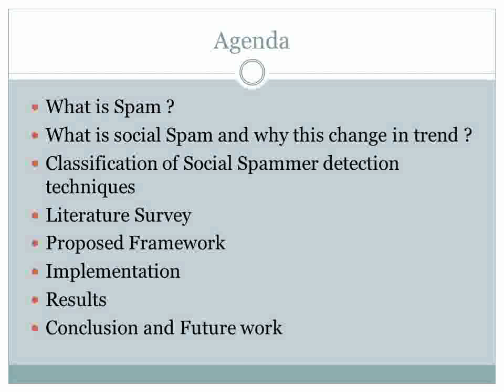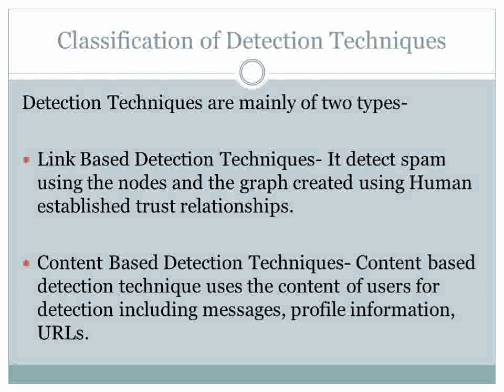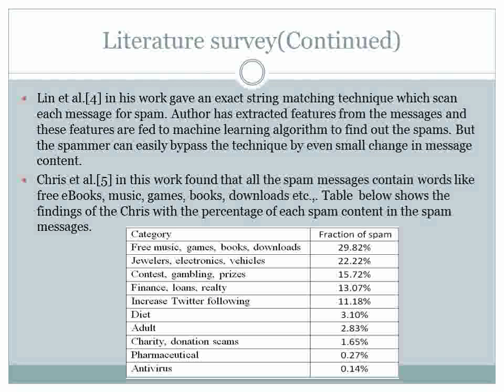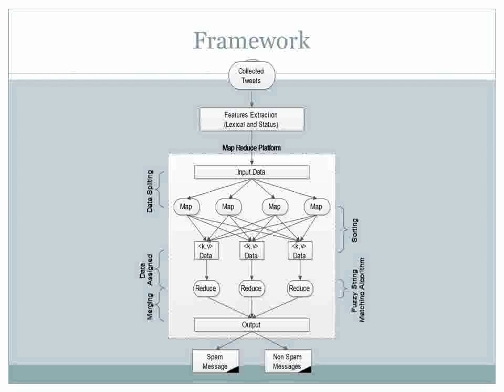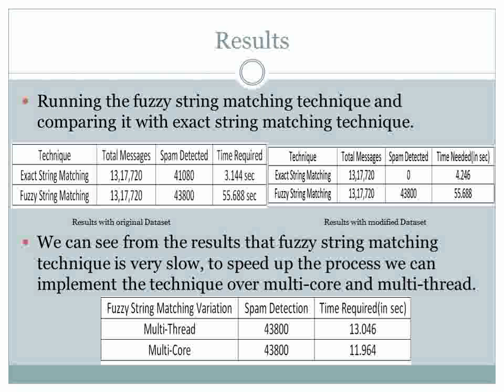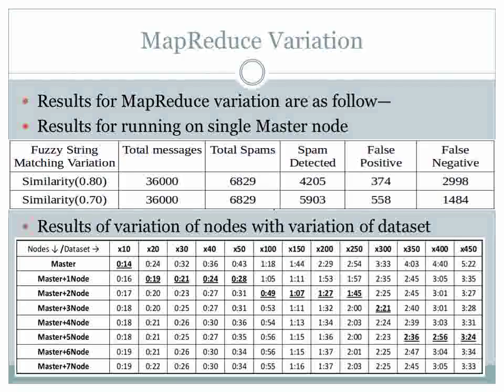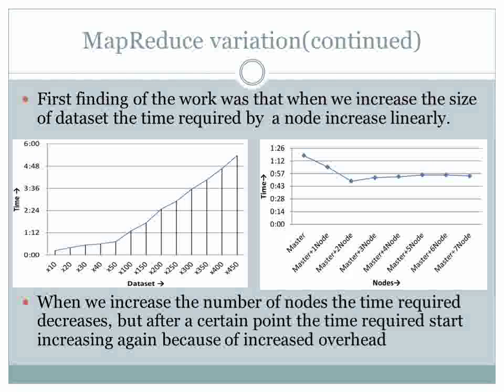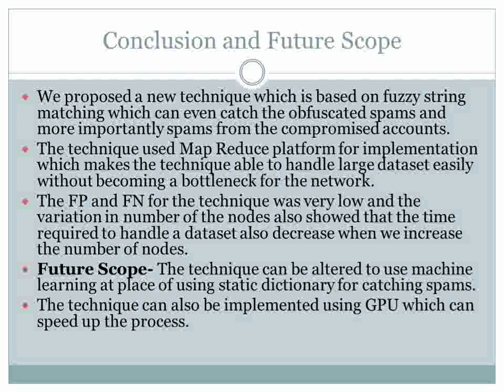alok kumar- thesis video(social media spam detection using fuzzy string matching)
Thesis Video-
Alok Kumar
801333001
ME Information Security
Thapar University